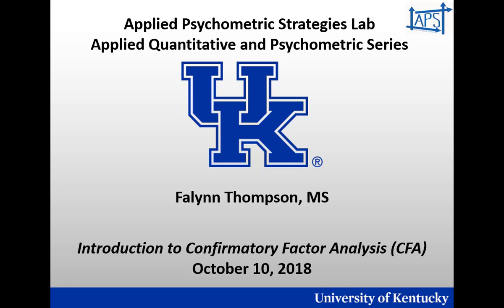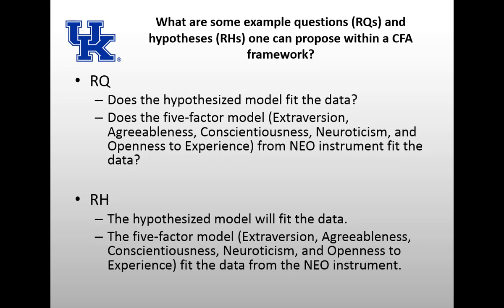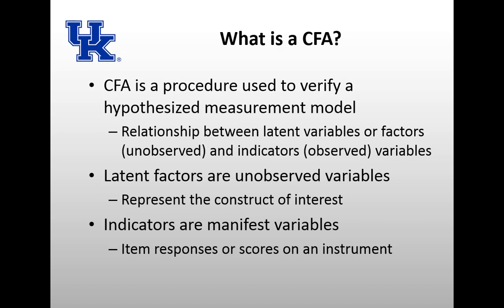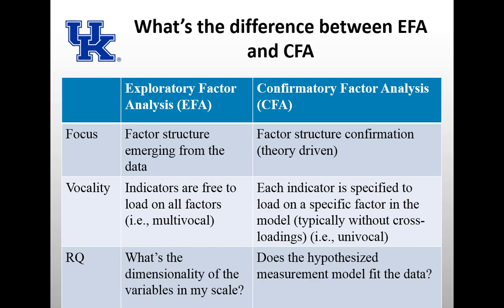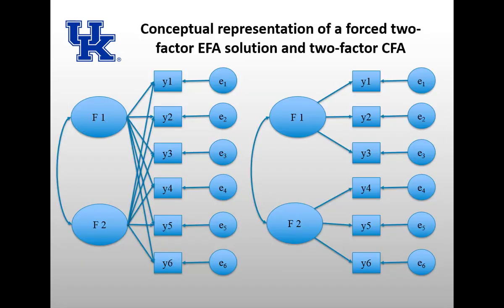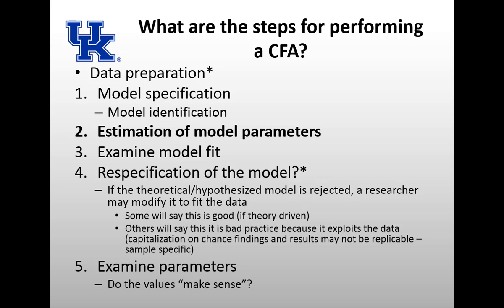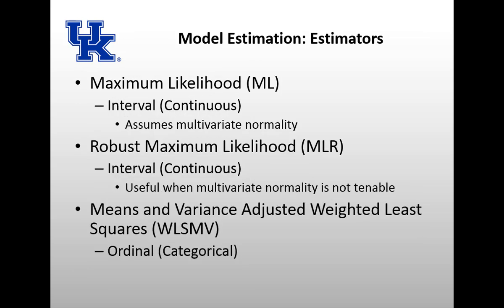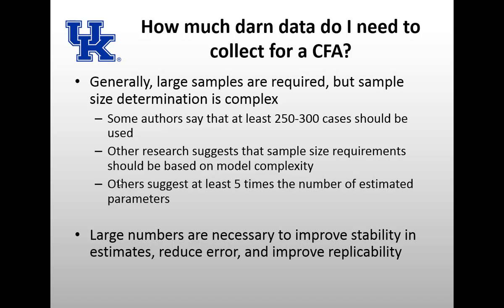Introduction to Confirmatory Factor Analysis in Mplus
On October 10, 2018, Falynn Thompson presented this 32-minute talk at the University of Kentucky on "Introduction to Confirmatory Factor Analysis (CFA)" the first presentation in the Fall 2018 Applied Quantitative and Psychometric Series (AQPS). This presentationfocused on what is CFA, why and when to use it, how to specify the model, and interpret results from this model using Mplus

to download the PowerPoint Handout and Mplus Data Files for this talk.